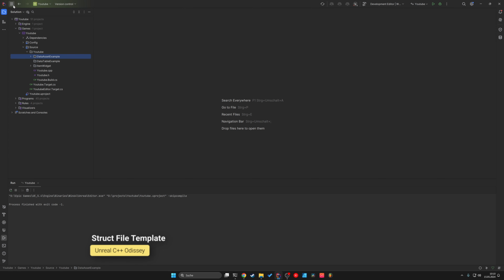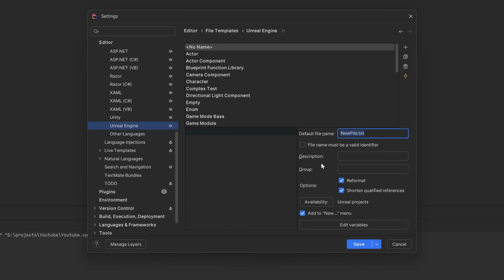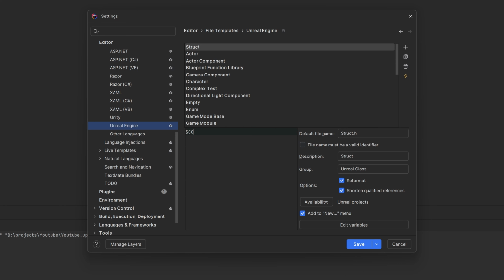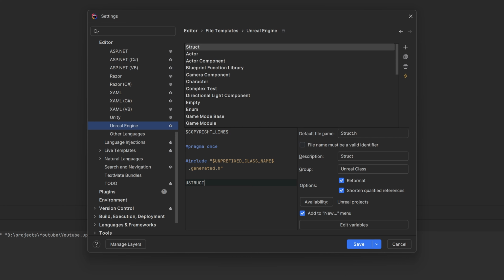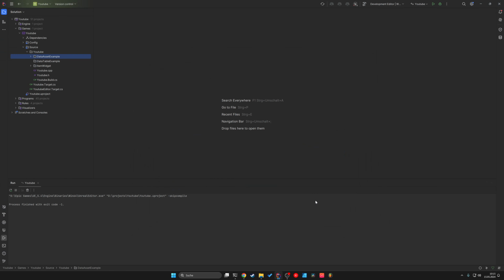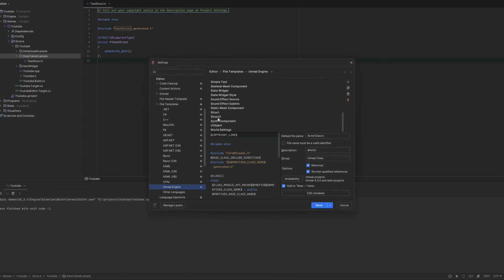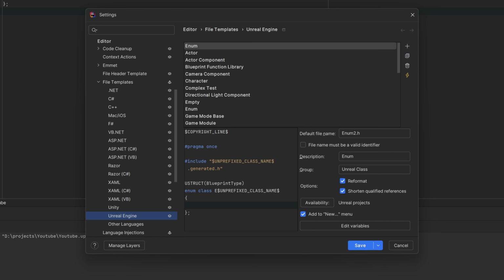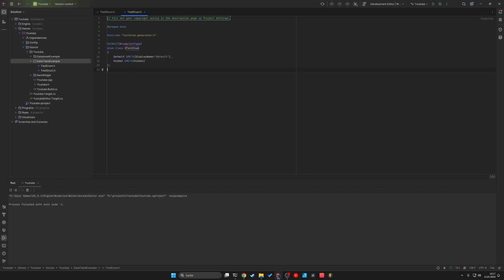Custom Templates for Rider in Unreal Engine 5 C++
In this video, I will show you how to create custom file templates for your Unreal Engine C++ project using Rider. This is especially useful for creating Structs and Enums, as Rider doesn't provide existing templates for these. Follow along with the timestamps to easily navigate through the tutorial.

🚀 Timestamps:
0:00 - Introduction
0:27 - Struct Template
3:15 - Enum Template
4:35 - Outro

Your support helps in the growth and visibility of this channel, allowing me to create more content like this. Thank you so much and have a wonderful day!